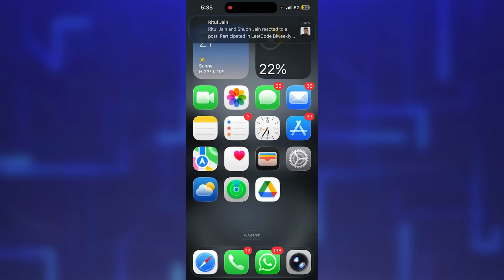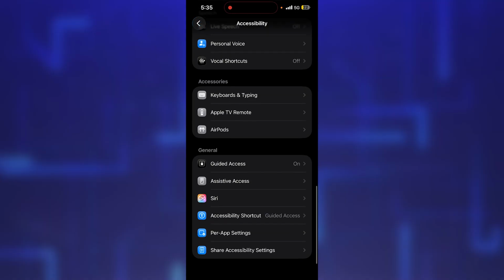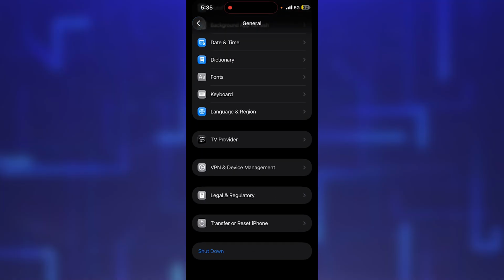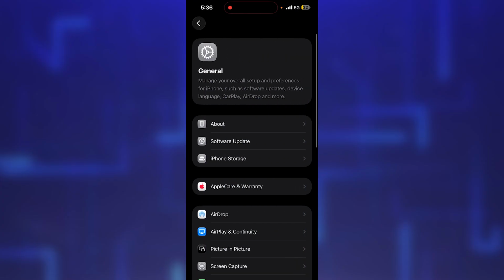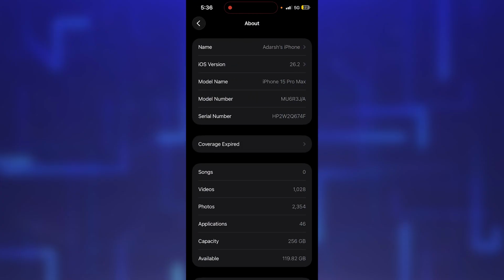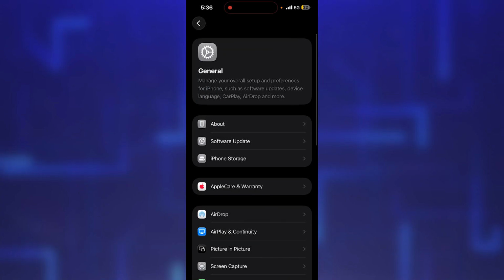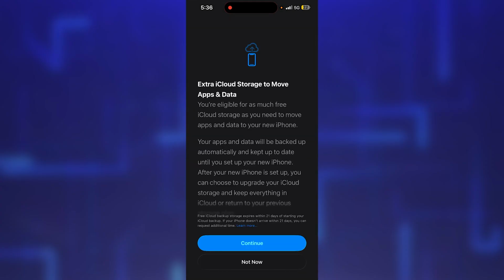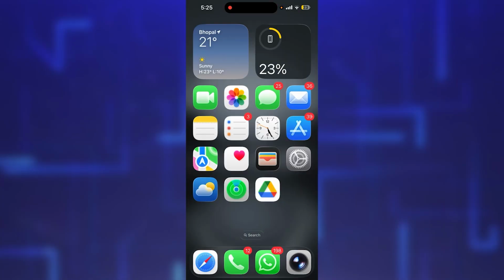How to Fix Any iPhone Stuck in Apple Logo Screen Without Data Loss [easy]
To fix an iPhone stuck on the Apple logo without data loss in 2026, you can perform a Force Restart, use the Update feature in Recovery Mode, or utilize a third-party system repair tool. For iPhone 8 through iPhone 17, the most immediate "easy" fix is a force restart: quickly press and release Volume Up, quickly press and release Volume Down, then hold the Side button until the Apple logo disappears and reappears. If the device remains stuck, connect it to a computer (using Finder on Mac or the Apple Devices app/iTunes on Windows), put it into Recovery Mode by repeating the force restart sequence while connected, and select "Update" when the prompt appears on your computer; choosing "Update" instead of "Restore" reinstalls the iOS system software while preserving all your photos and files. For a more automated solution, you can use specialized software like Tenorshare ReiBoot or Dr.Fone, which offer a "Standard Repair" mode specifically designed to kick the iPhone out of a boot loop or logo freeze without erasing your personal data.